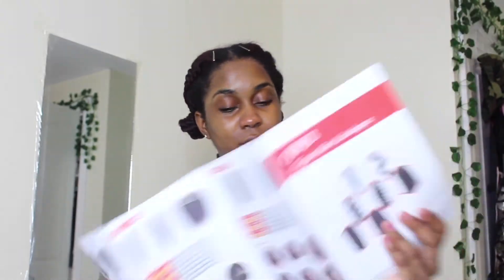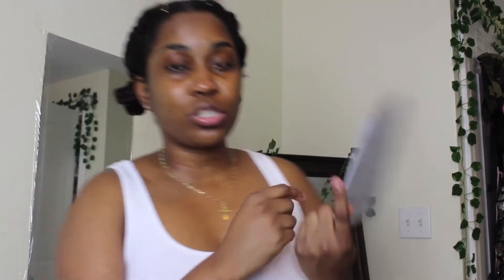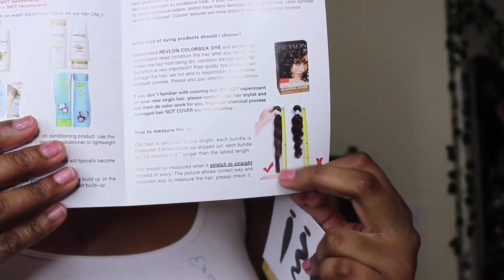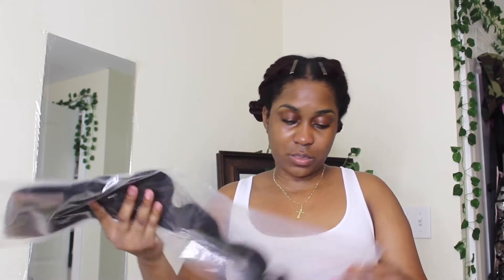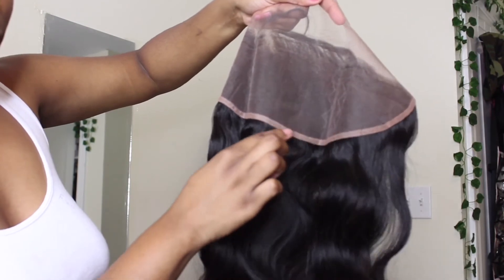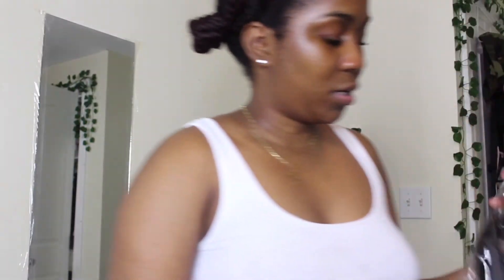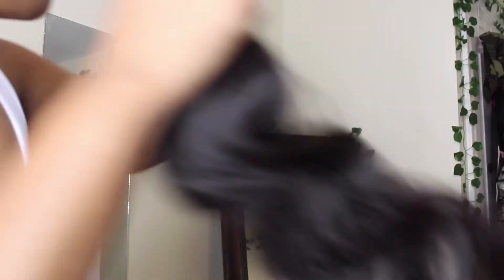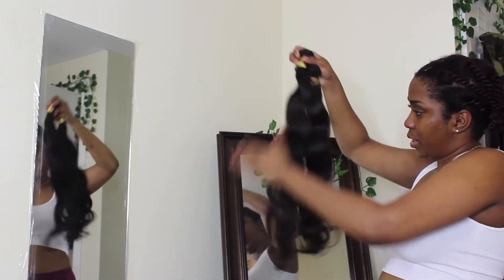Brazillian Body Wave | Queen Weave Beauty LTD Unboxing Review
Hair Mentioned in video below

18’’